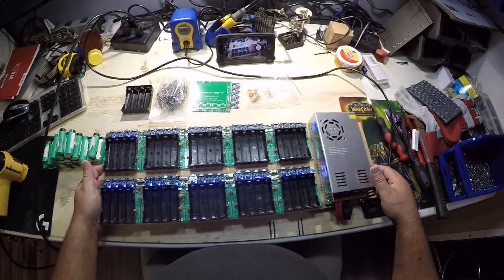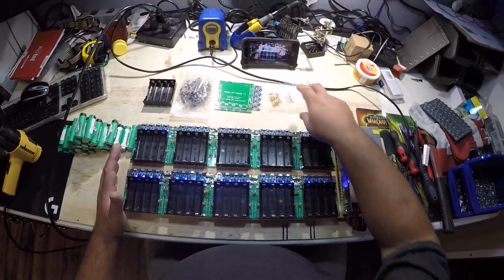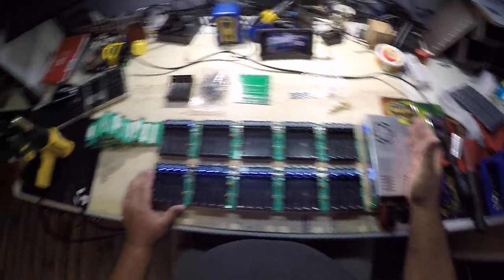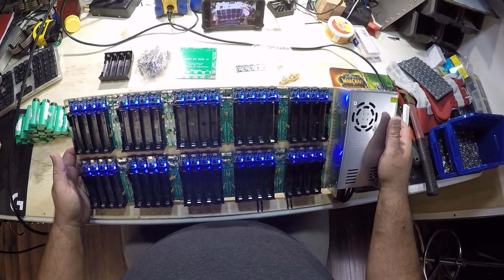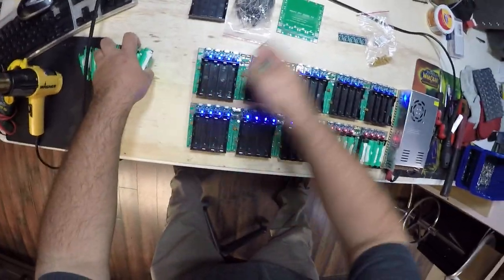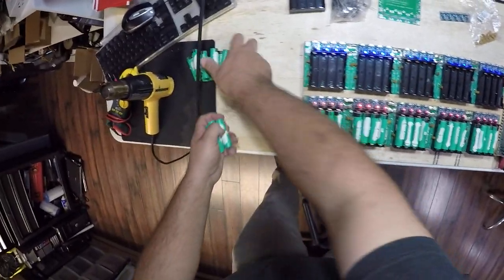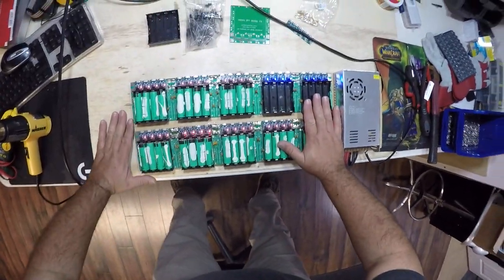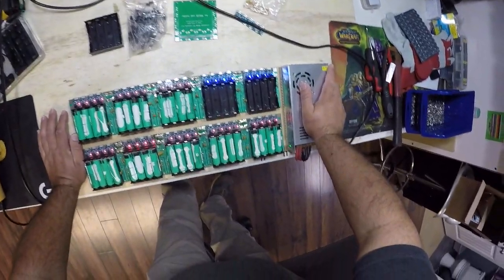Just a quick overview rundown of my DIY 18650 40 cell charger